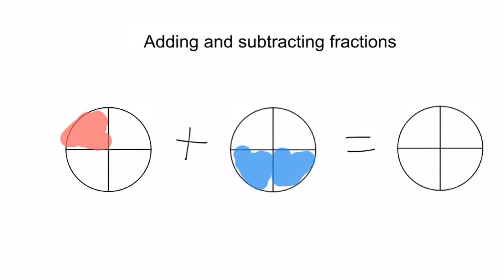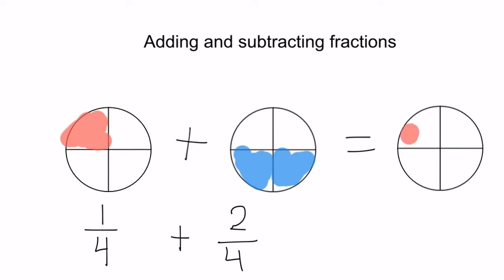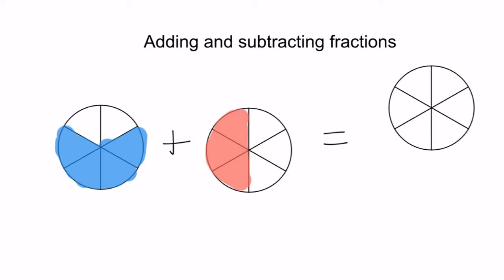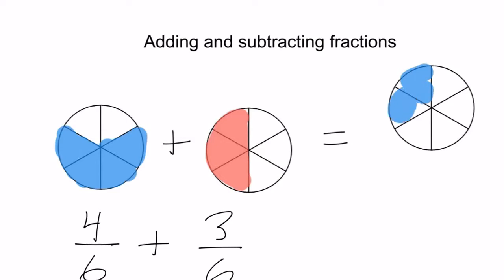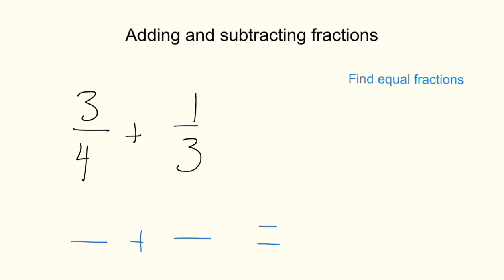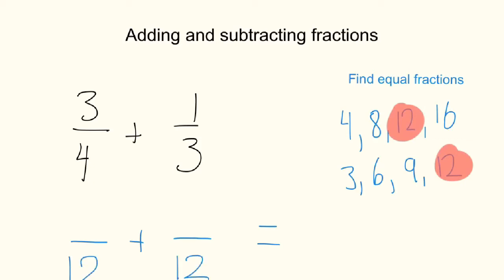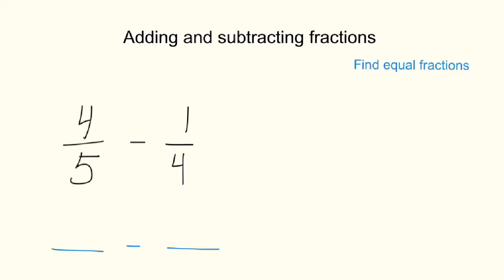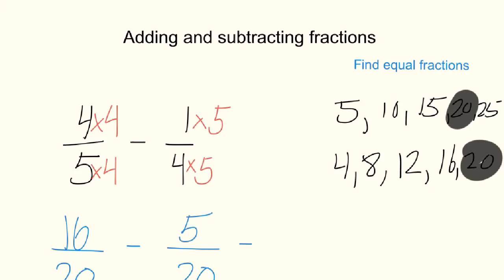Adding and Subtracting Fractions